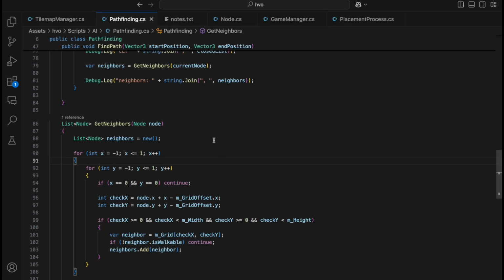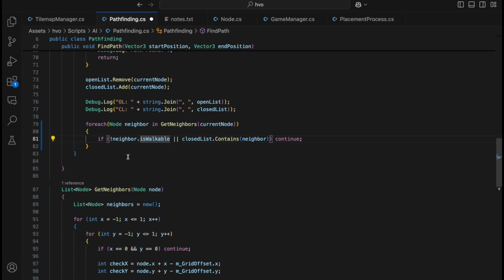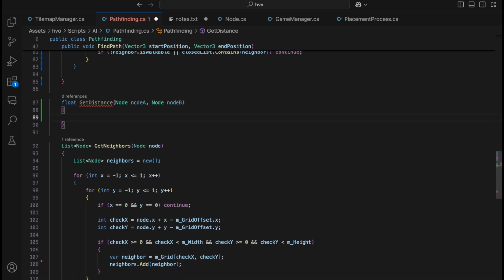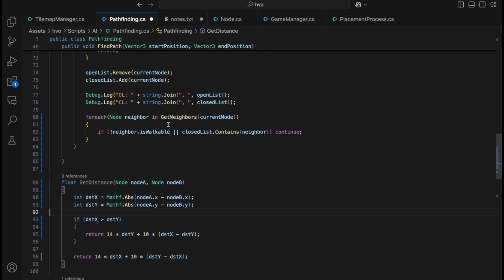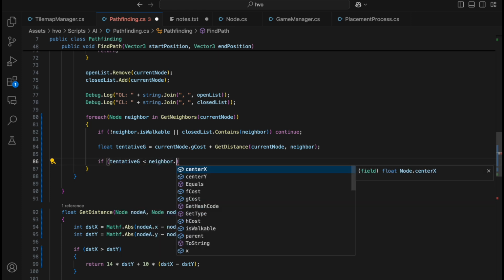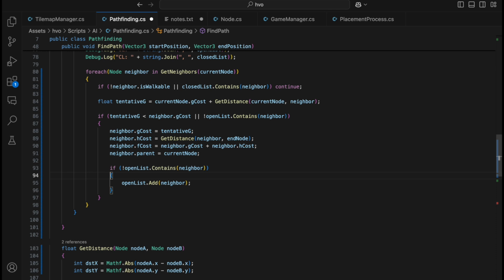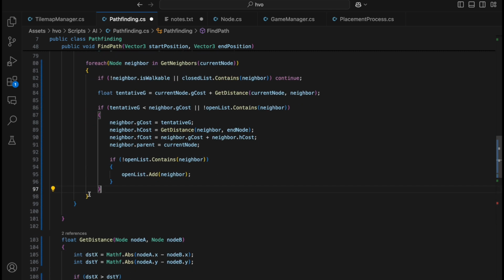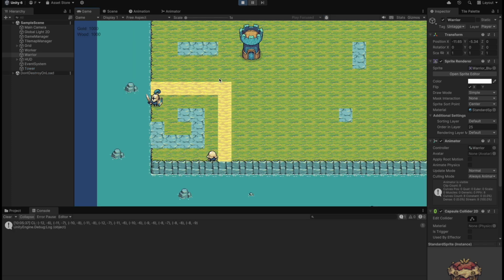A* Pathfinding in Unity #3 - Complete Closed List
Unlock the final piece of the A* Pathfinding puzzle in Unity with the third installment of our in-depth series! This video focuses on completing the implementation of the Closed List, a crucial component for efficient pathfinding.

Closed List Finalization: Learn how to properly manage and utilize the Closed List